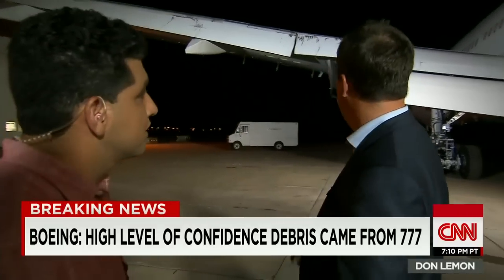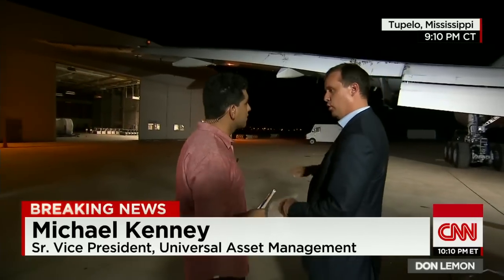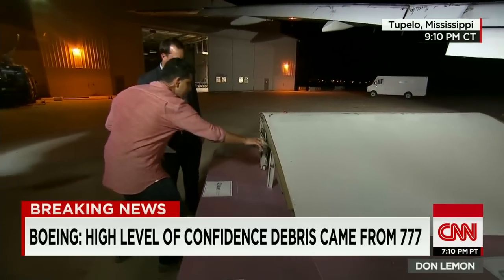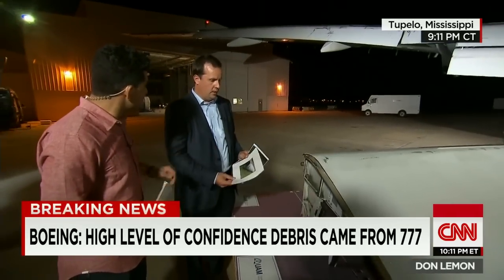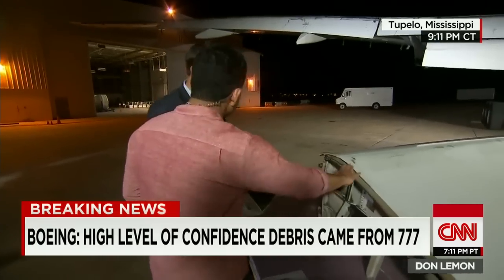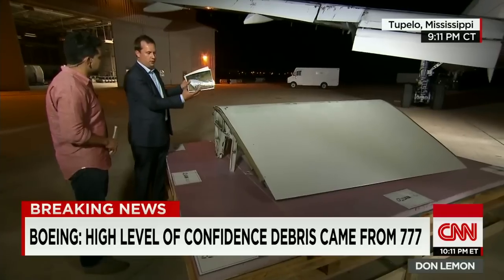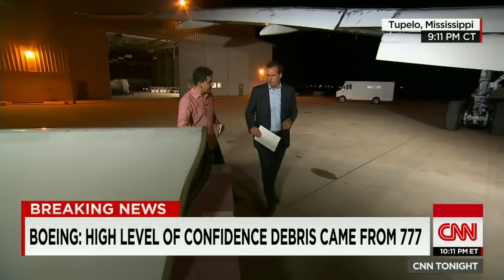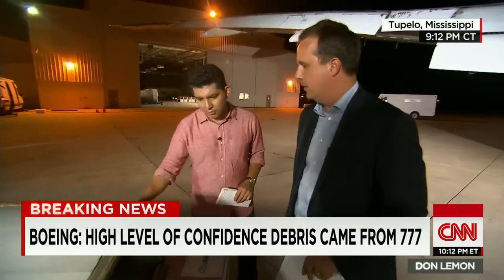What is an airplane's flaperon?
A piece of an airplane called the flaperon was found at Reunion Island, many speculating if it is part of MH370. CNN's Nick Valencia takes a closer look at what this part is.